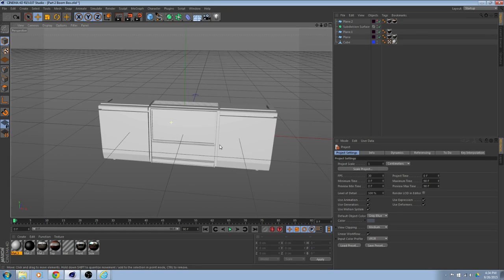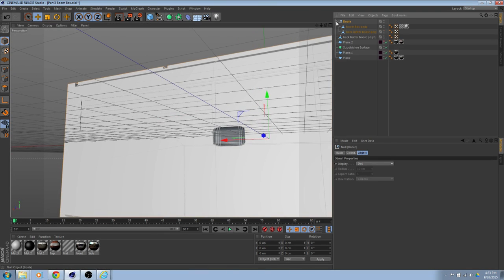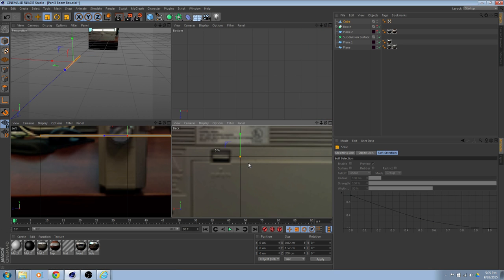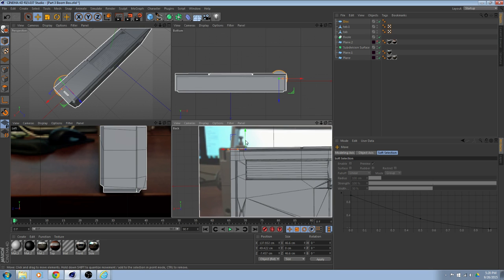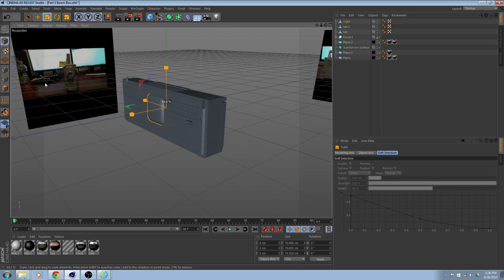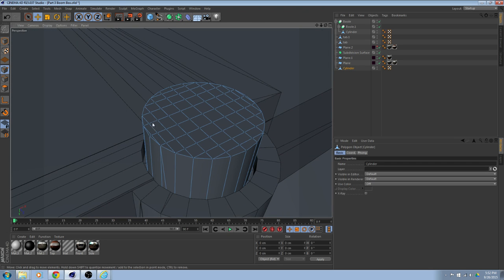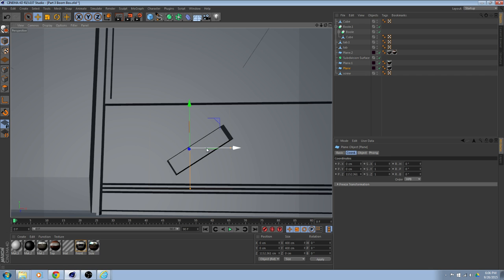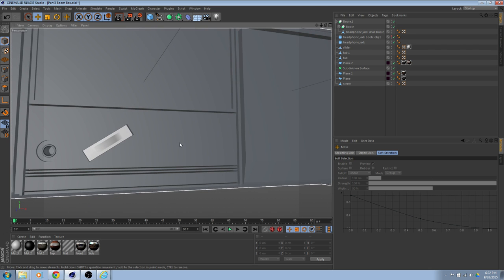Boom Box Modeling: Part 3: Main body finish